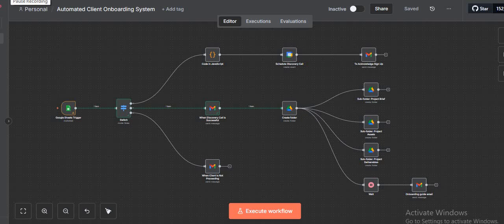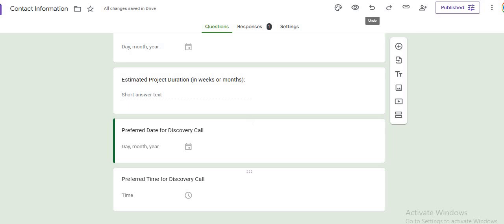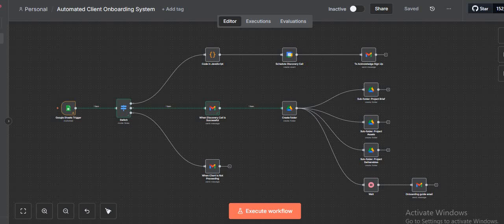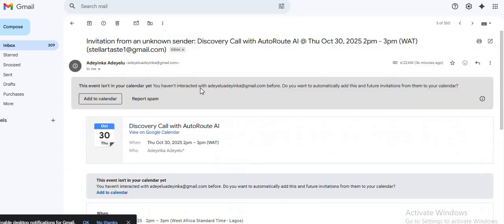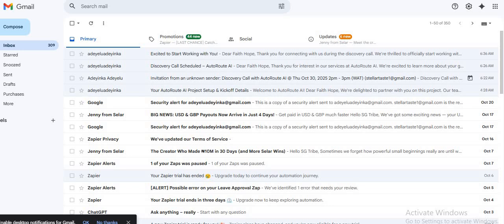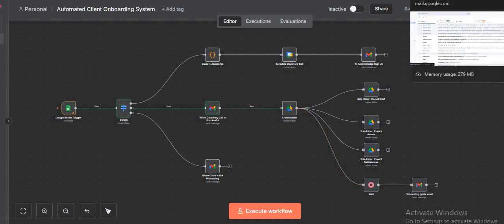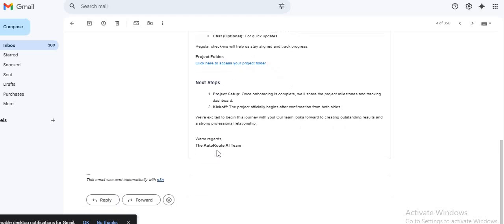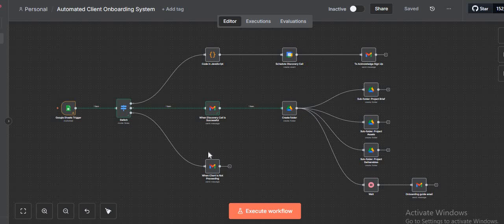Automated Client Onboarding System